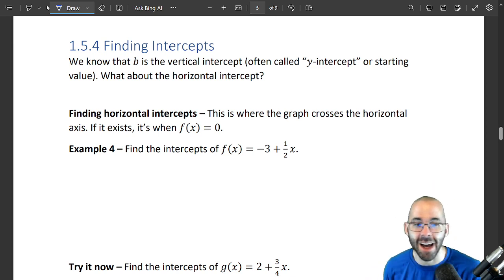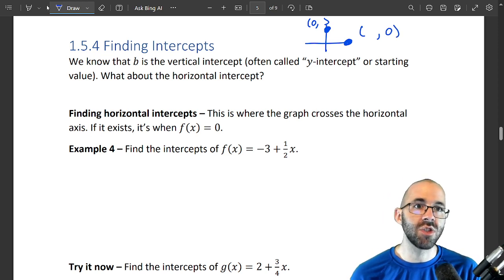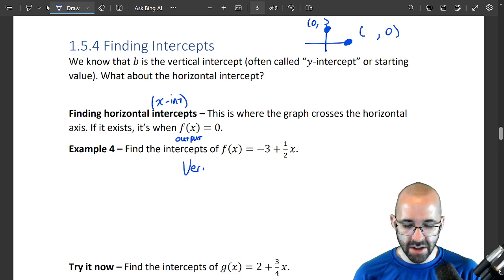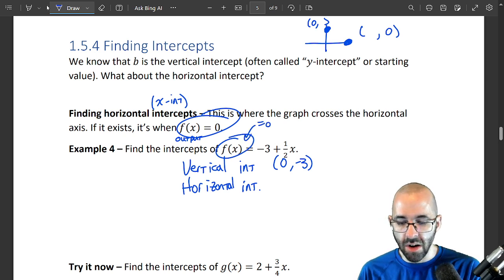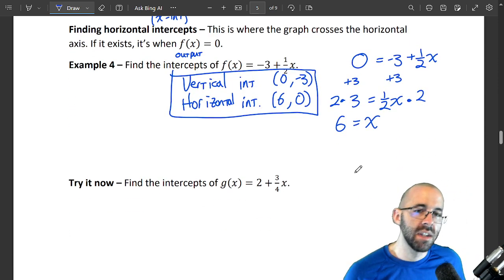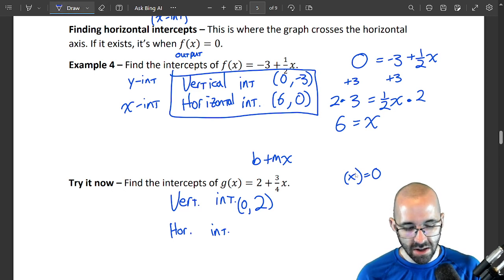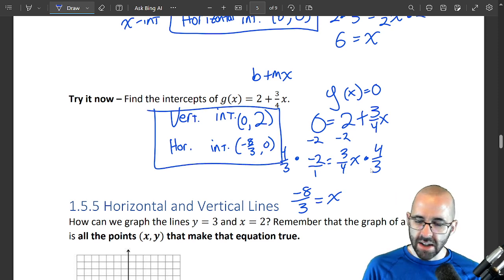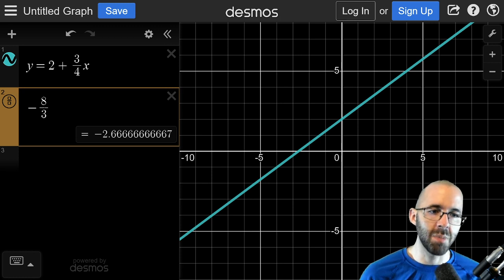1 5 4 Finding Intercepts